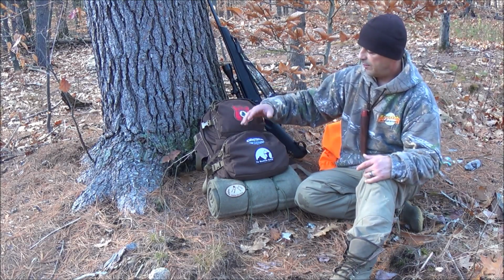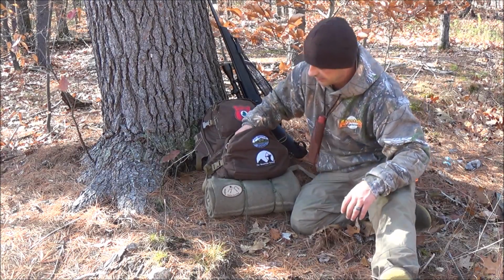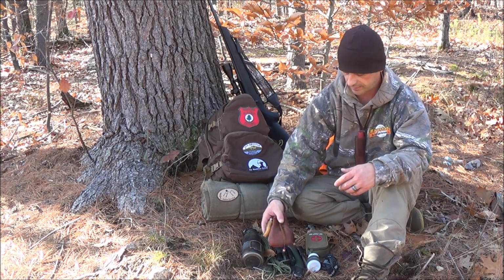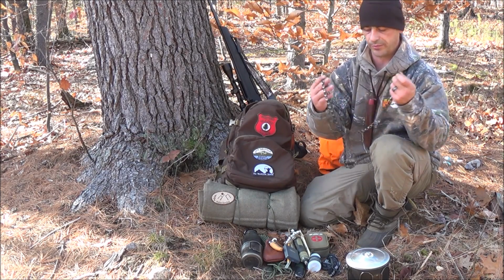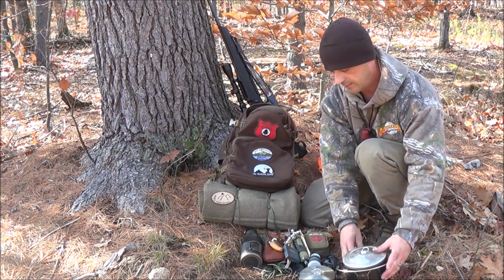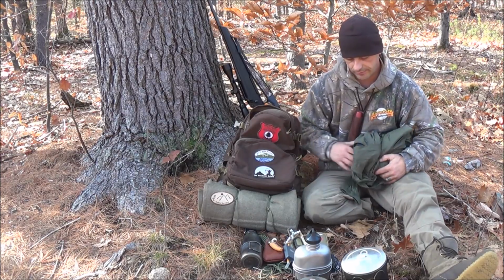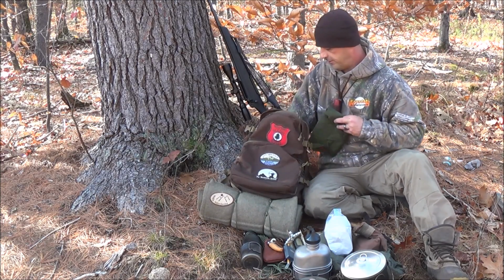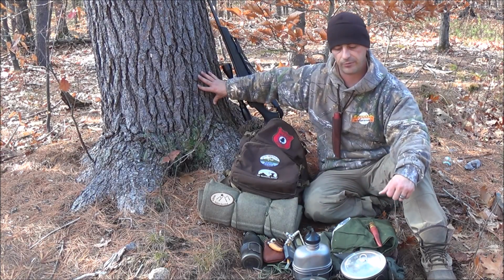Hiddenwoodsmen MC Ruck Kit Contents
Quick run down of what I typically carry in my mcruck, plus some extras to show its capacity. Of course less or more depending on season needs to be considered, and this pack can handle it.